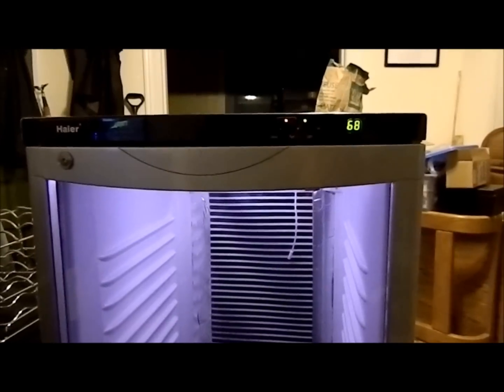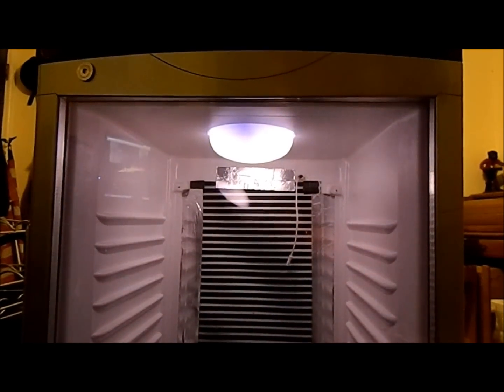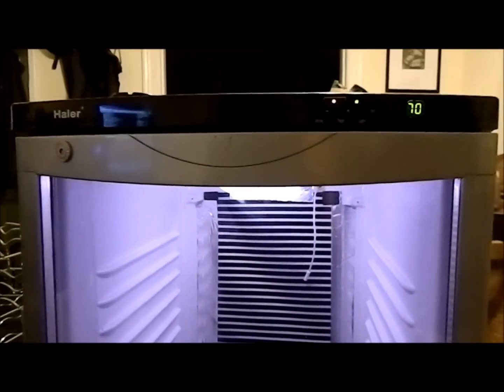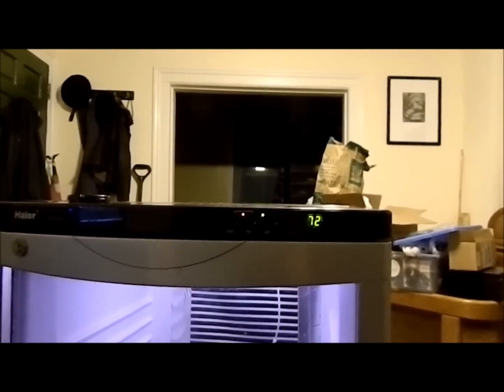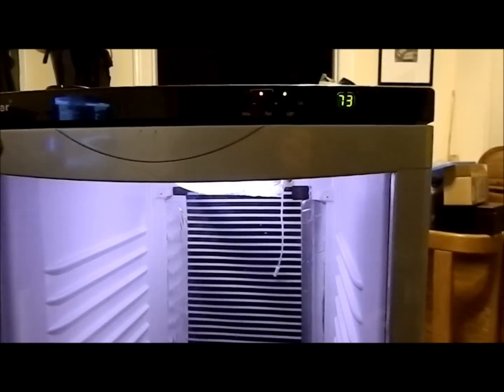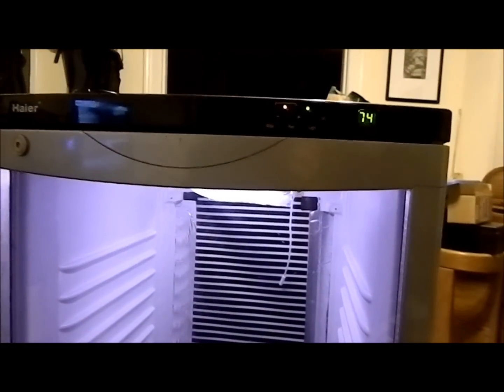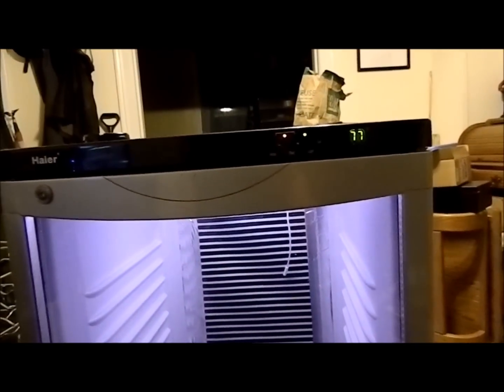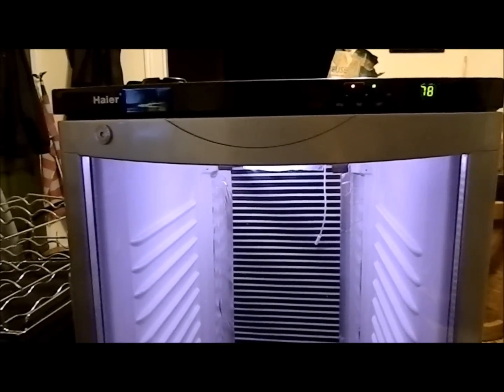Incubator Progress pt. II